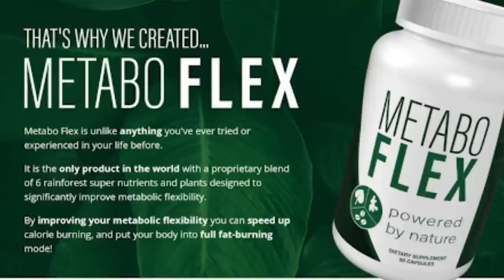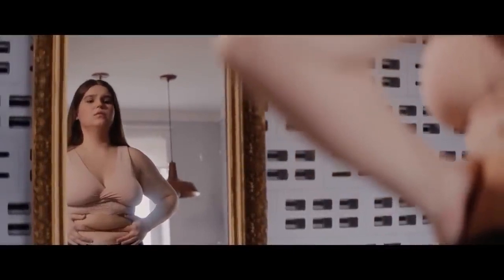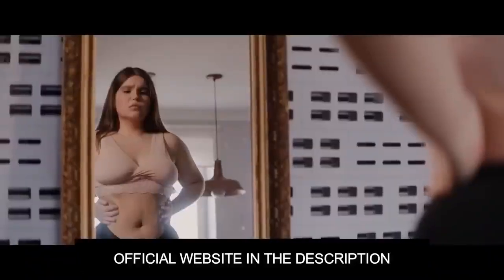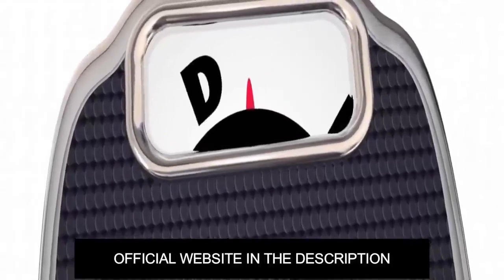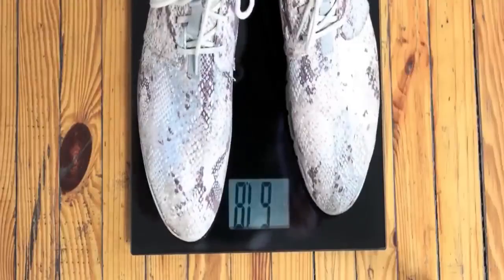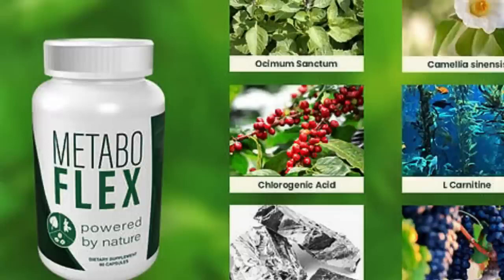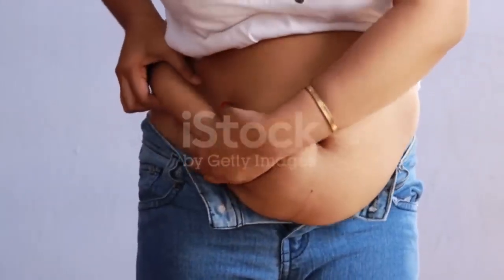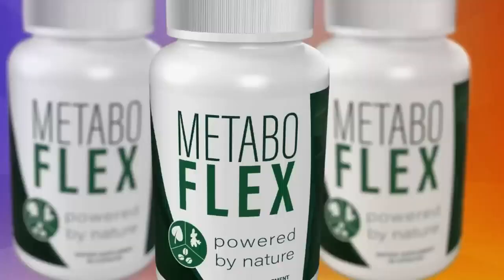⚠️⚠️ METABOFLEX SUPPLEMENT REVIEW 2023 (( ⚠️ WARNING !! ⚠️ )) Buy MetaboFlex weight loss purchase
metaboflex
metabo flex
purchase metabo flex
metaboflex purchase
purchase metaboflex
metabo flex purchase
metaboflex buy
buy metaboflex
metabo
metaboflex review
metaboflex reviews
metaboflex supplement
metaboflex weight loss
metaboflex works
buy metaboflex
metaboflex legit
metaboflex fat loss
metaboflex results
metaboflex 2023
metaboflex caps